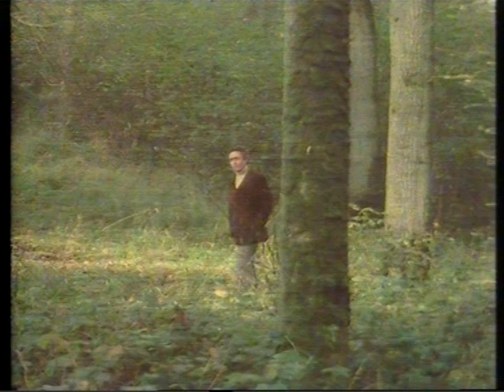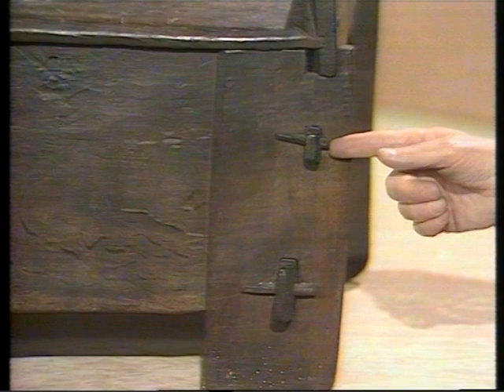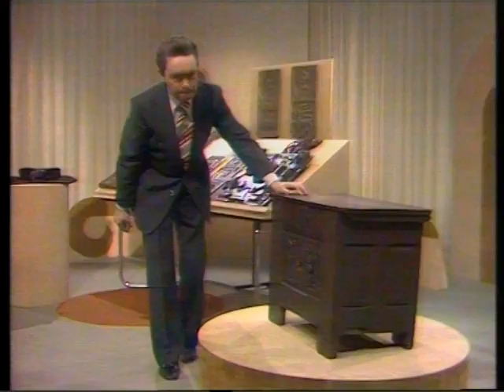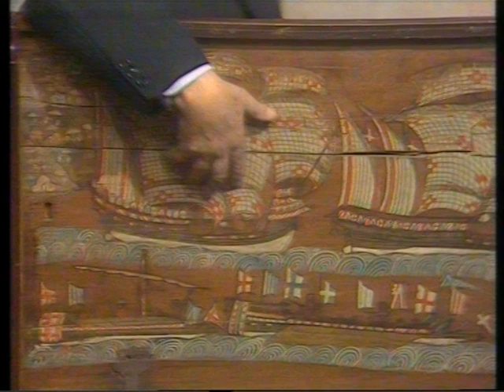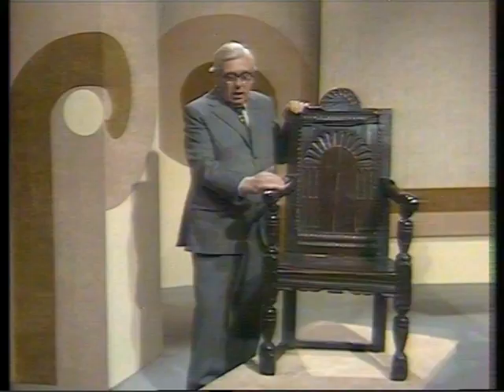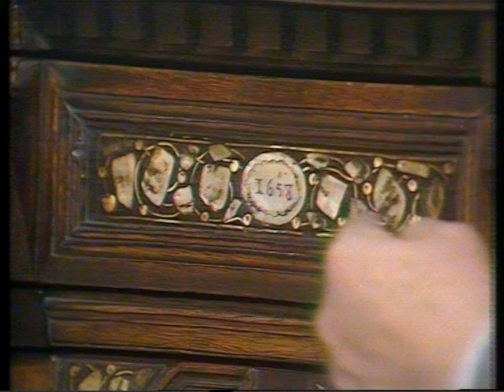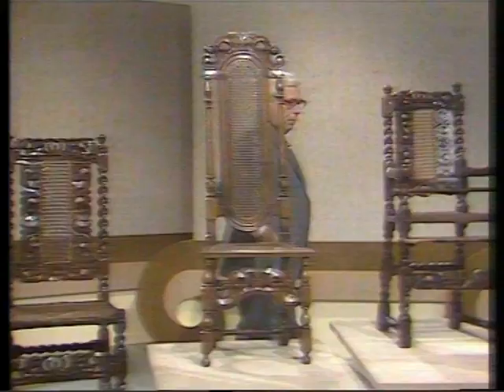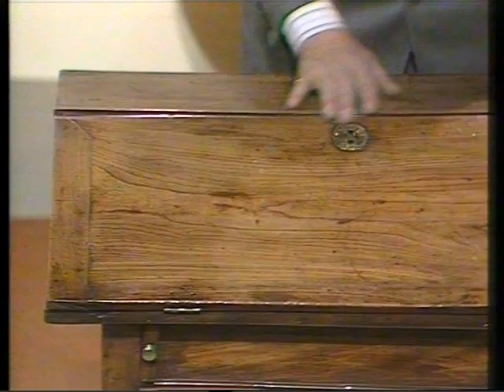The story of English furniture - Side#1... (BBC Video LaserDisc)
The story of English furniture / with Arthur Negus and Hugh Scully.

[BBCV 1006L]

This is side #1 of the #4 side discs set...